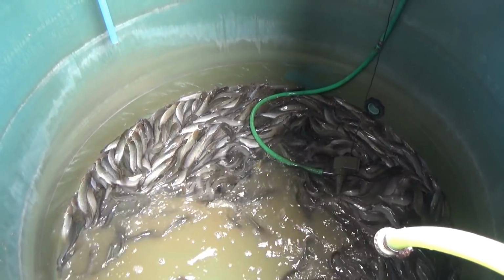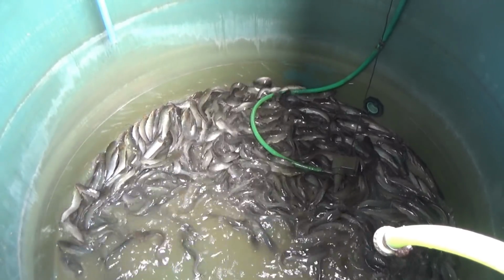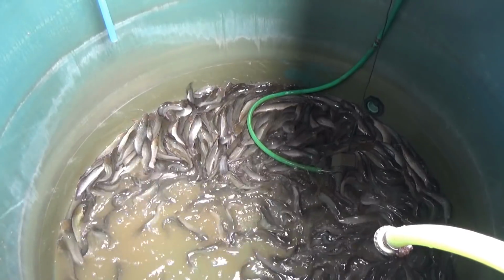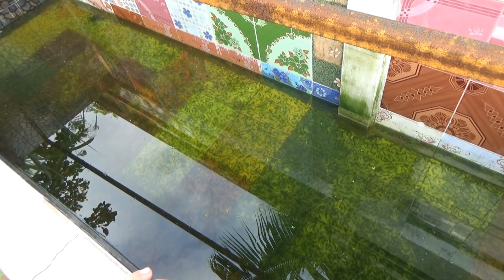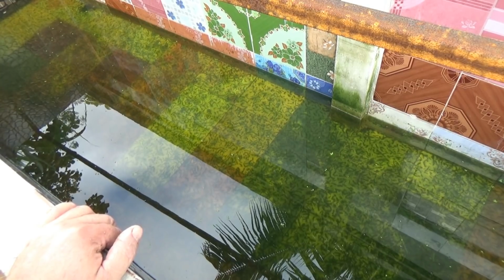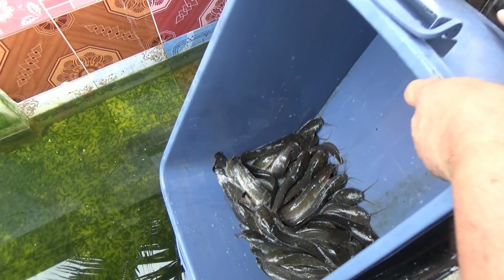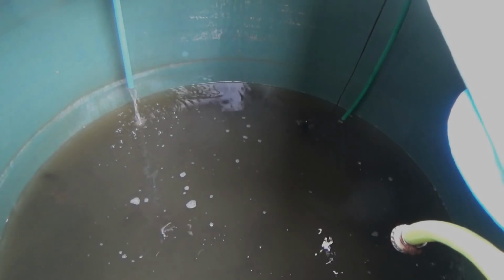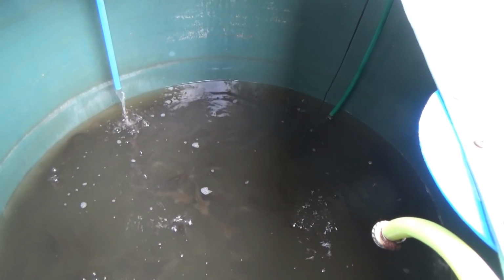Walking catfish farm 2017 - 2, Update 2, Relocating the top 10% of the fish to a new tank.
Show some love if you shop on Amazon, cost you nothing and I get a few peanuts. Thanks.

Check out my online store where I sell unique Thailand items and the famous "catfish in a tank " t-shirts.